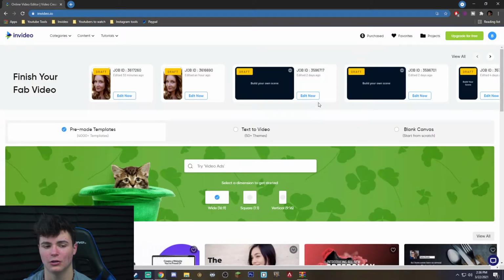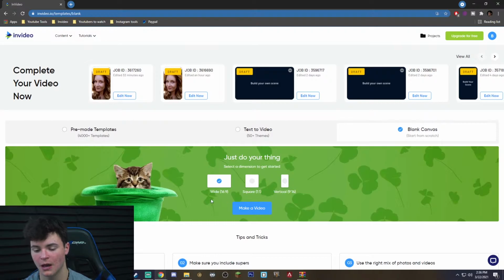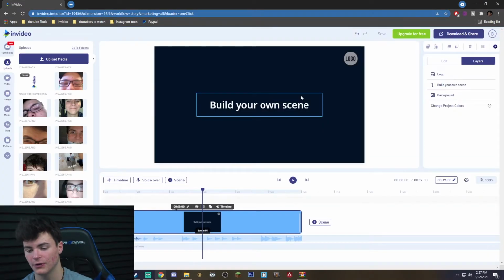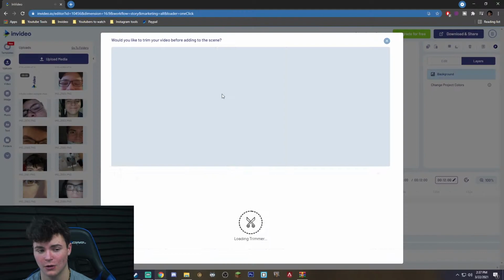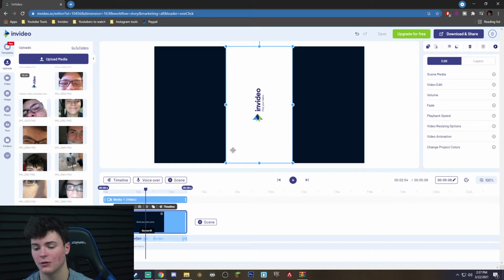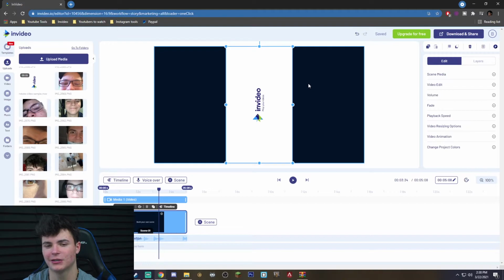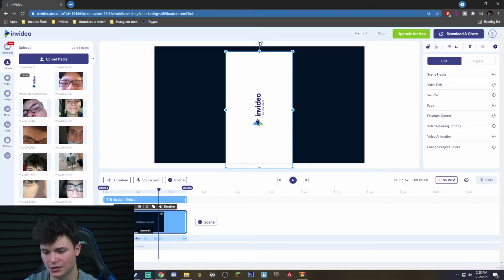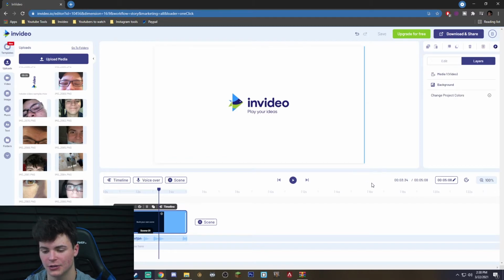How to rotate a video online (on Windows and Mac)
In this video, we show you how to rotate your video from landscape to vertical or from vertical to landscape using InVideo’s free online video editor

Timestamps:
0:00- Intro
0:35- How to use the InVideo editor to rotate your videos for free
2:35- How to export your video and download it

- 4000+ fully customizable templates
- 24*7 live chat support + community of more than 20K creators and marketers